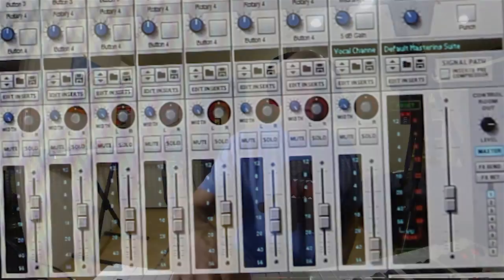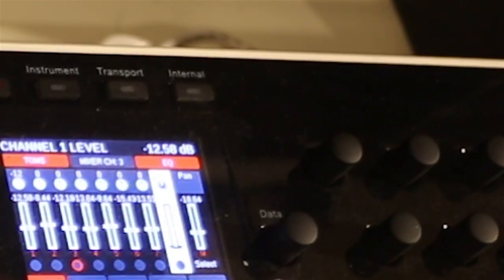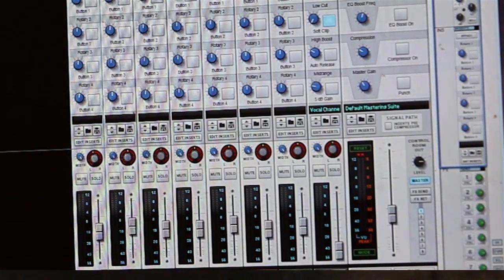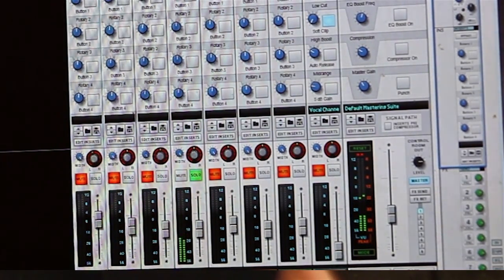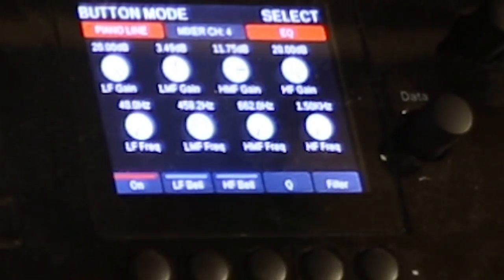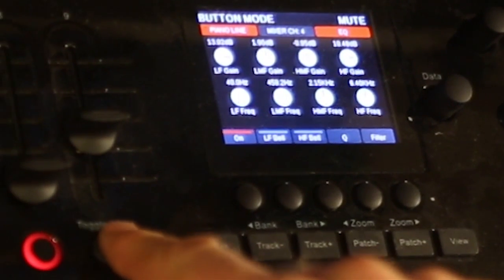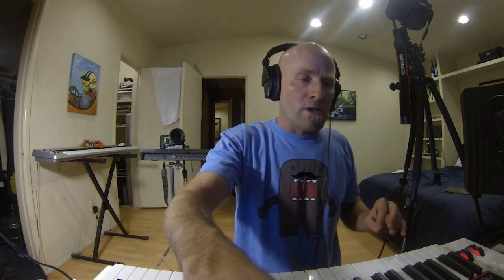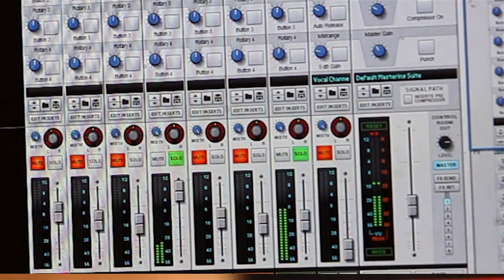Nektar Panorama Tutorial controlling SSL multi track EQ in propellerheads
Please ask Q's in the comments - I know I speak quickly! Here's An in depth examination of Panorama P4 from Nektar being used to modify and shape the parameters of multiple Propellerhead Reason 6.5 mixer channels on the SSL main mixer within the application. Includes a discussion of further extension and uses of the Nektar controller series as they are tightly integrated with the Reason software package and specifically engineering digital audio production